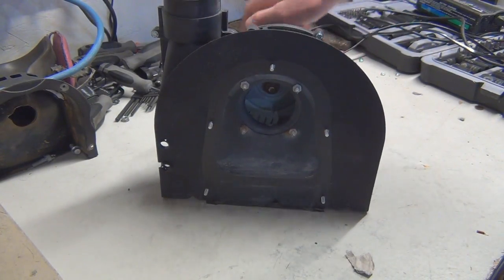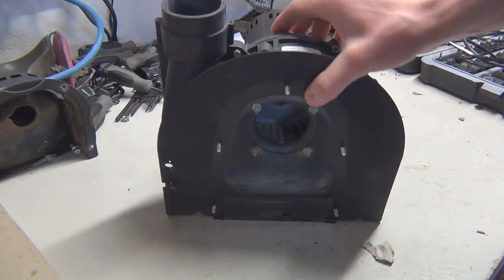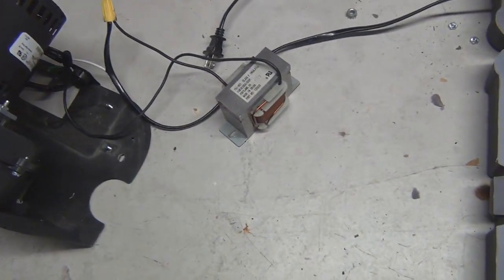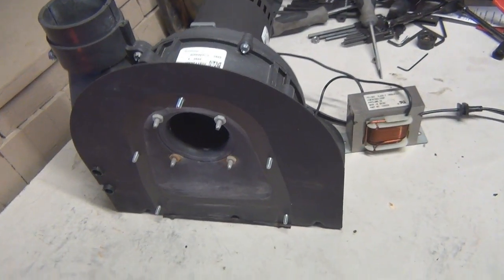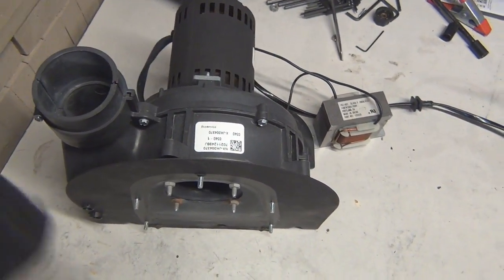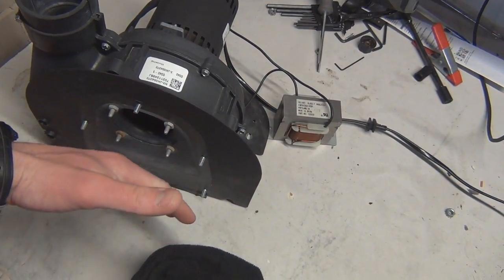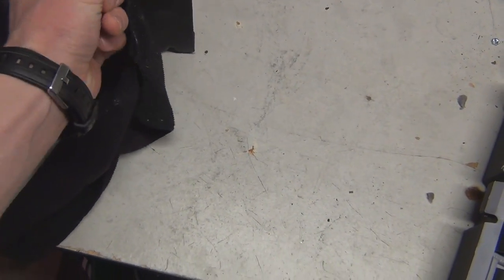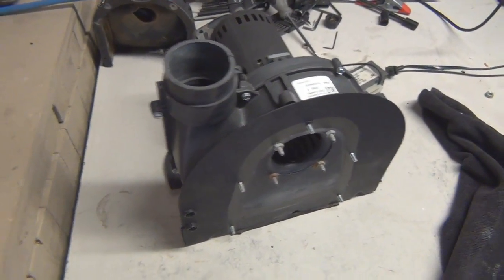Water Heater Blowers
In This Video:

I show the great blowers found in everyday junk water-heaters. These things move a ton of air and, as seen in the video, are hard to break. Once I find a few more of these, I plan on making a custom welding fume extractor for my garage out of them.

Remember, IF you LIKED it, like this video, IF you DISLIKED it...well you know what to do. HAVE A GOOD DAY!

About DIY-OR-DIE:
From trucks, to cars, to electronics, to DIYing, D-O-D shows you anything and everything about the AWESOME DIY world!